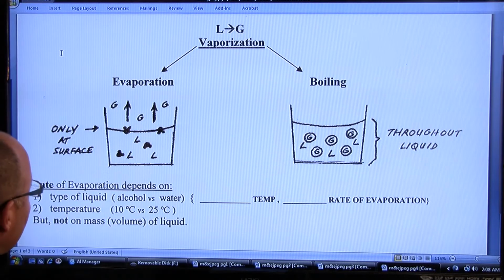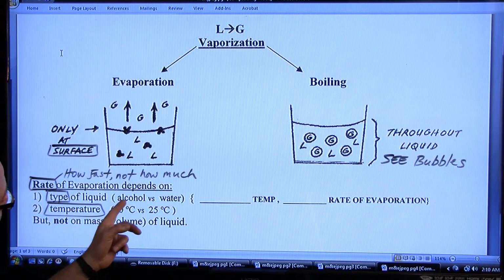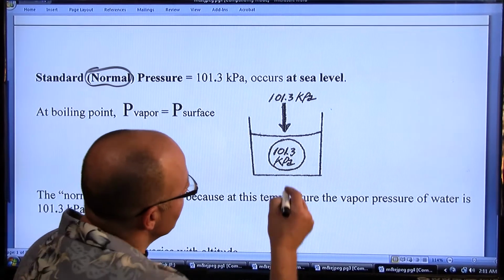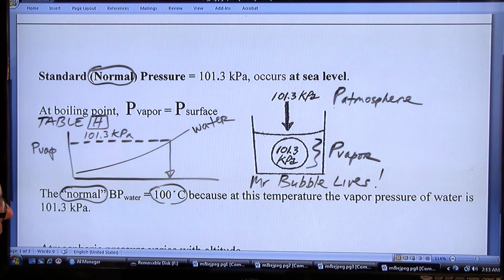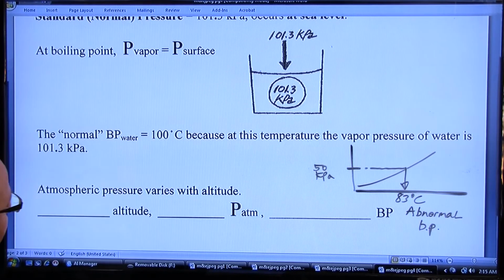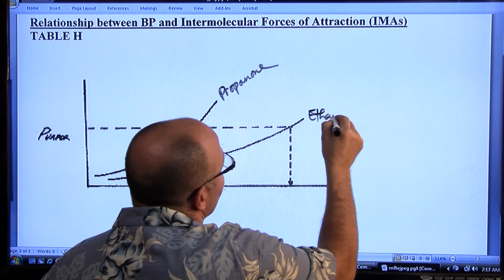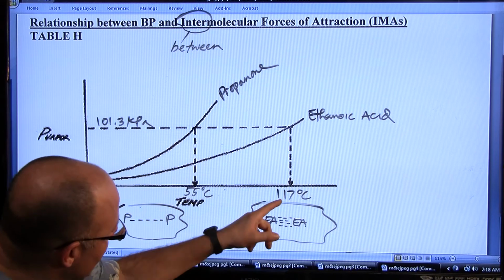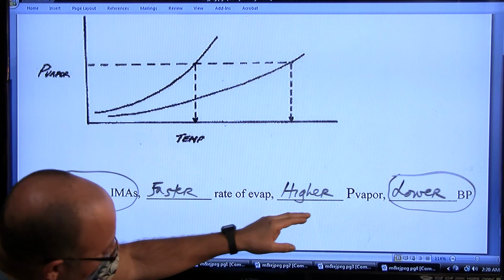mepg4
IMF's, vapor pressure, boiling point